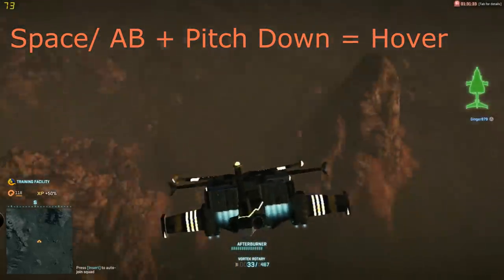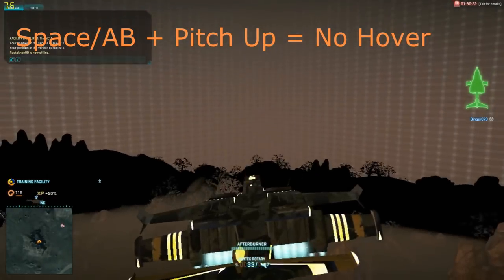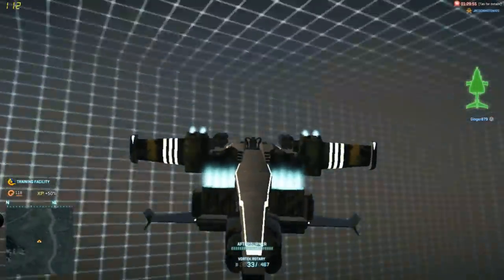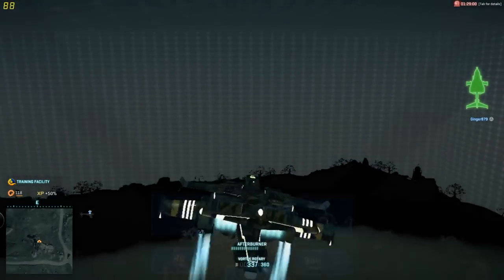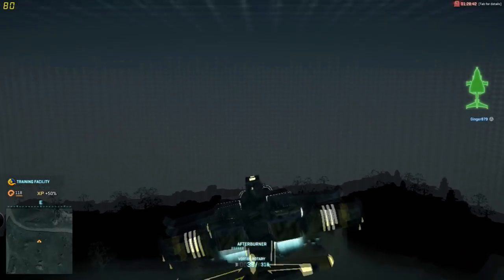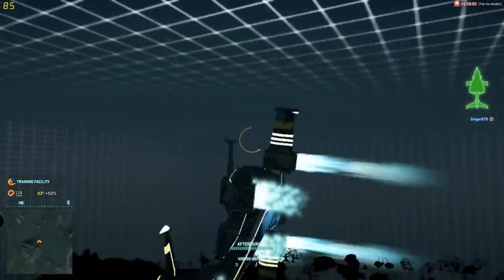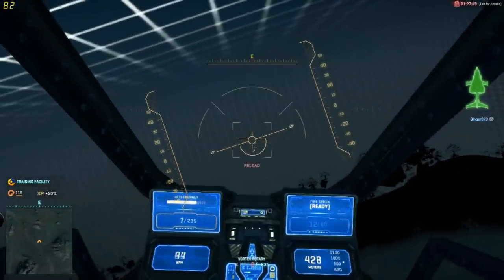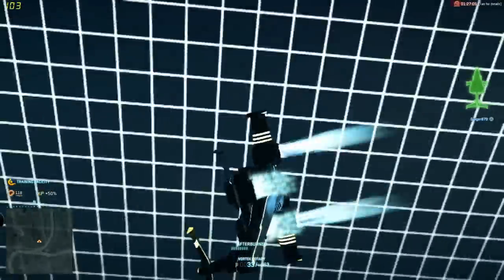7 Tips to Help you Hover Fight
Some helpful information to help you learn to hover battle.

Also, I'm on a podcast! We talk about ESF stuff.